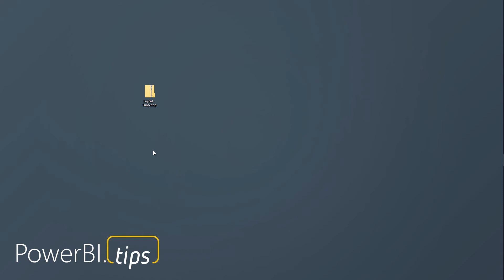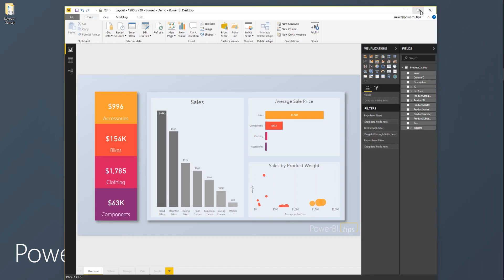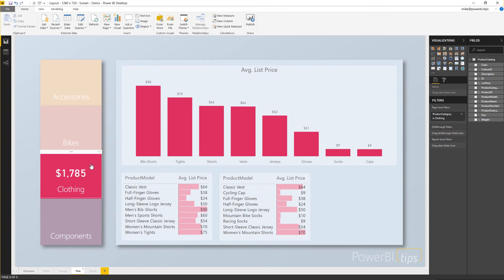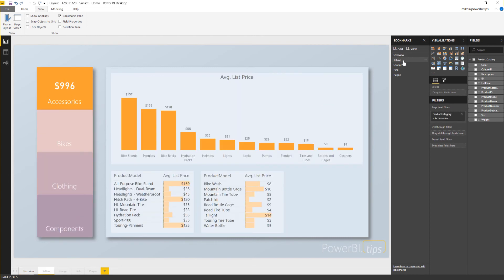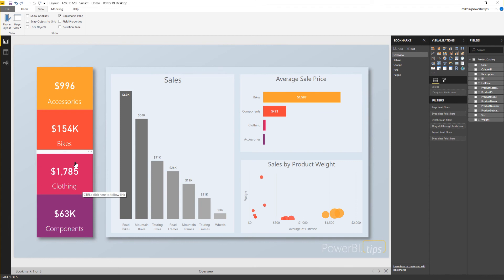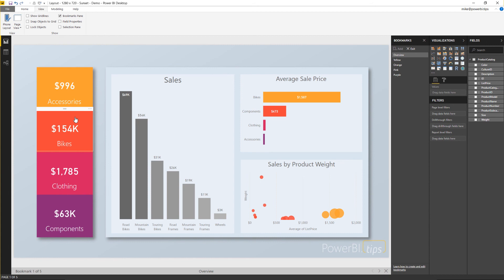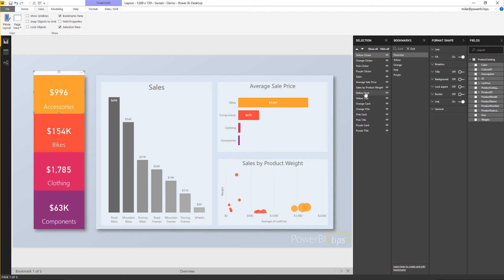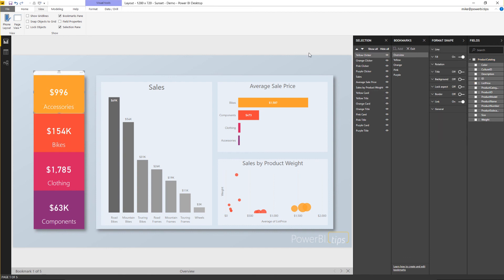PowerBI.Tips - Layouts - Sunset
This video describes the usage for the Layout titled sunset.  The Sunset Layout is more of an info-graphic.  Colors themes and visuals are highly customized.

This Layout Also comes with bookmarks to help the user navigate around a power bi report.